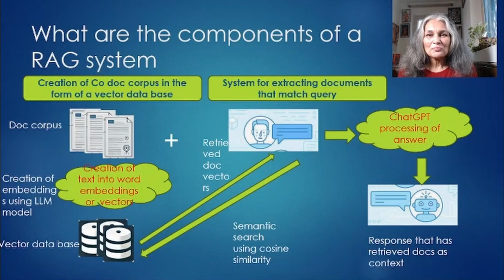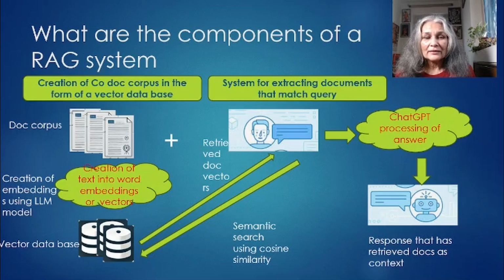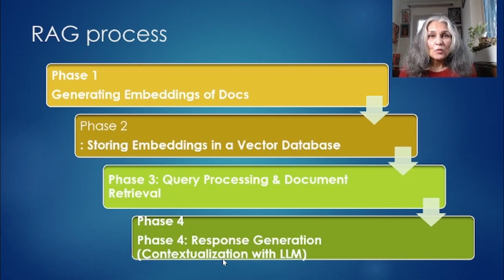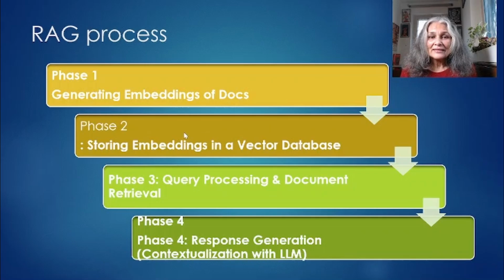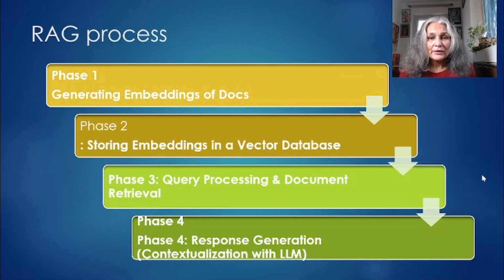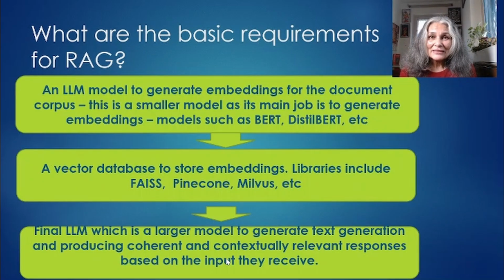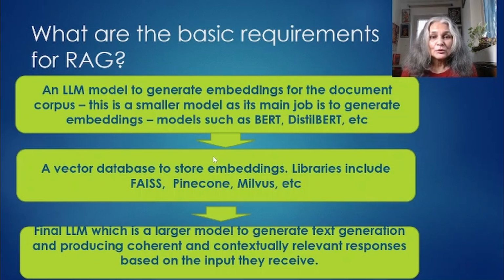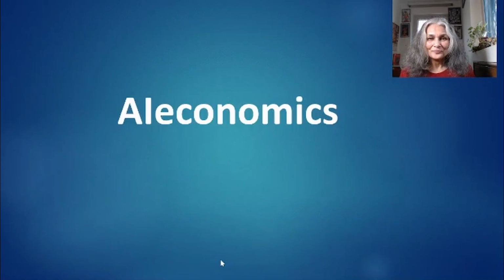Developing Gen AI Applications – Part 7a Components of a RAG System?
In this video I  decode what are the requirements of a Retrieval Augmentation System including the need for a Vector Data base such as Pinecone, Milvus or FAISS. Secondly I explian the need for embedding models such as BERT or Distilbert and LLMs for query response based on retrieval of documents related to query based on cosine similarity.